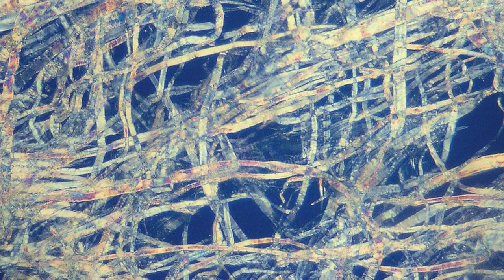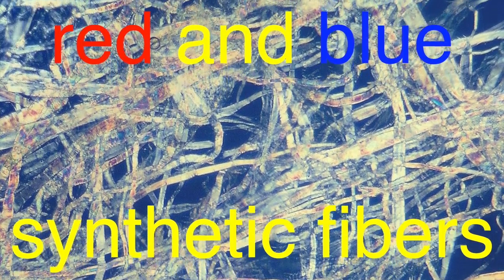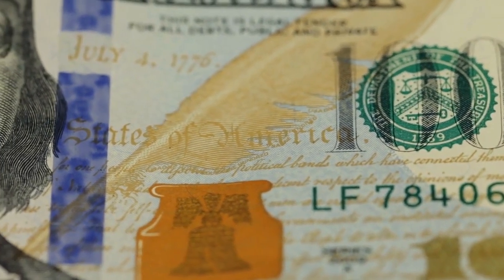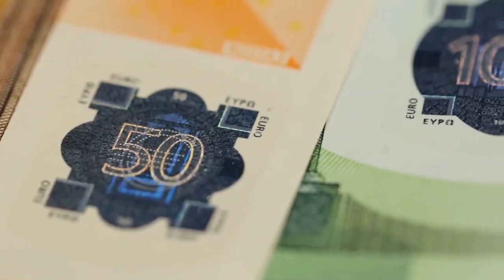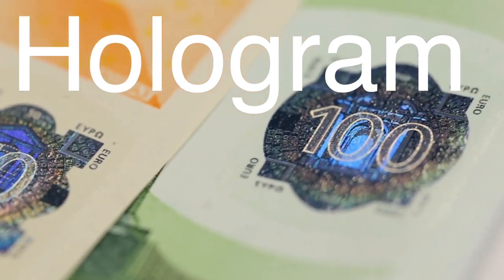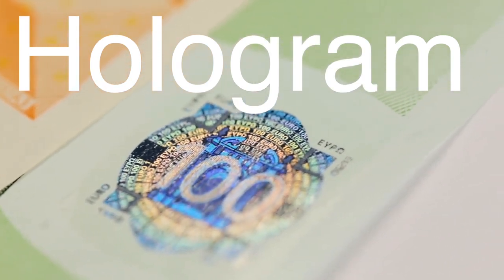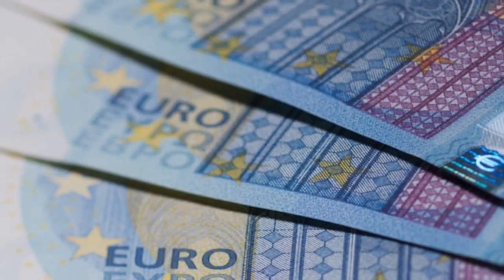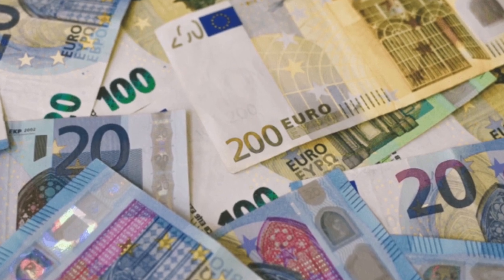How Are Paper Bills (Money) Made? | 1.1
Ever wondered how the money in your wallet is made? Join us on a fascinating journey behind the scenes to discover the intricate process of creating paper bills. From selecting the special cotton and linen blend to the high-security printing techniques, we explore every step involved in producing currency. Learn about the advanced security features like watermarks, holograms, and UV inks that make counterfeiting nearly impossible.

Dive into the world of money production and gain a newfound appreciation for the craftsmanship and technology behind every bill. Don't miss out on this in-depth look at how paper money is made!